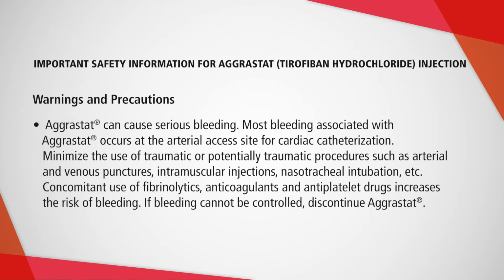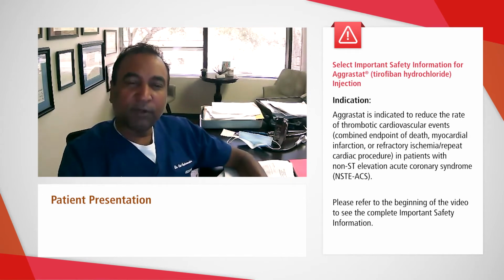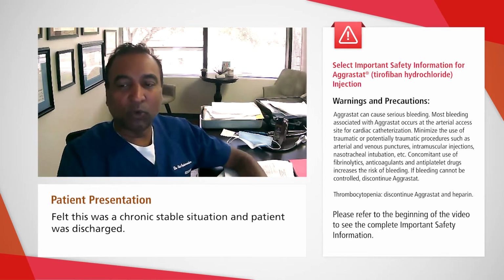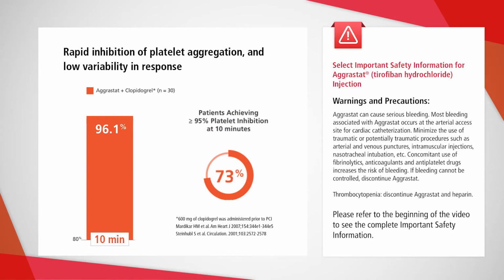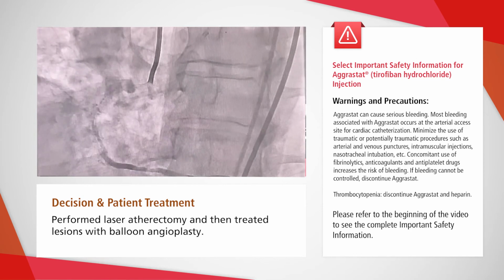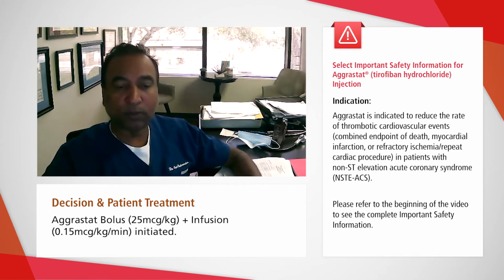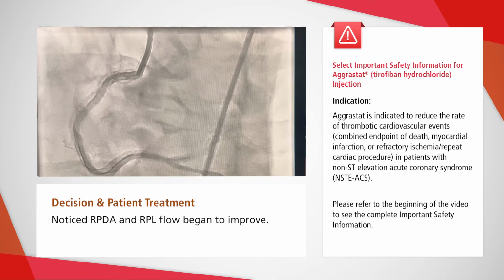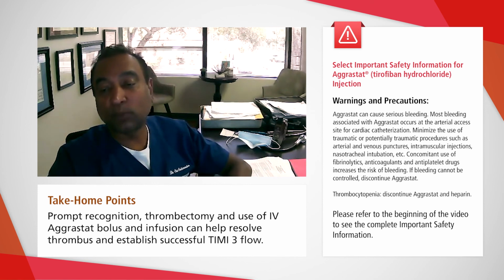Aggrastat (tirofiban hydrochloride) injection Case Series #2 with Dr. Saihari Sadanandan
Please read the Prescribing Information for AGGRASTAT® (tirofiban hydrochloride) Injection

Official video from AGGRASTAT from Medicure (Intended for US healthcare providers only).

Important Safety Information for AGGRASTAT (tirofiban hydrochloride) injection.

Indication:
AGGRASTAT is indicated to reduce the rate of thrombotic cardiovascular events (combined endpoint of death, myocardial infarction, or refractory ischemia/repeat cardiac procedure) in patients with non-ST elevation acute coronary syndrome (NSTE-ACS).

Contraindications:
Known hypersensitivity to any component of AGGRASTAT.
History of thrombocytopenia with prior exposure to AGGRASTAT.
Active internal bleeding, or history of bleeding diathesis, major surgical procedure or severe physical trauma within the previous month.

Warnings and Precautions:
AGGRASTAT can cause serious bleeding. Most bleeding associated with AGGRASTAT occurs at the arterial access site for cardiac catheterization. Minimize the use of traumatic or potentially traumatic procedures such as arterial and venous punctures, intramuscular injections, nasotracheal intubation, etc. Concomitant use of fibrinolytics, anticoagulants and antiplatelet drugs increases the risk of bleeding. If bleeding cannot be controlled, discontinue AGGRASTAT.
Thrombocytopenia: discontinue AGGRASTAT and heparin.

Adverse Reactions:
Bleeding is the most commonly reported adverse reaction.

You are encouraged to report negative side effects of prescription drugs to the FDA. or call 1-800-FDA-1088.